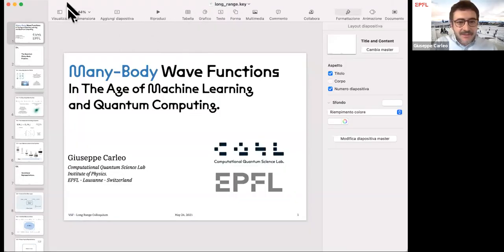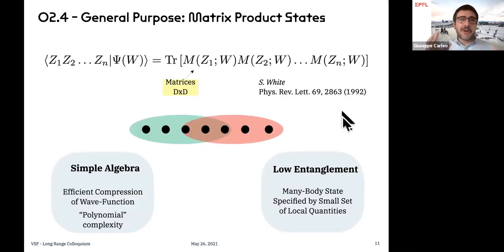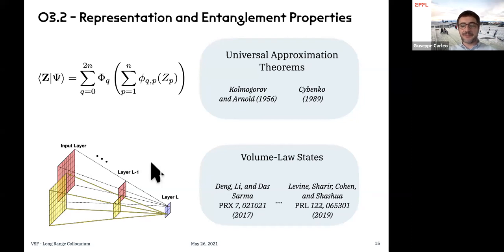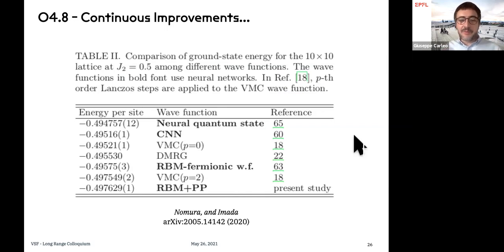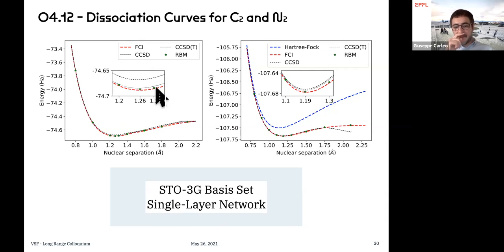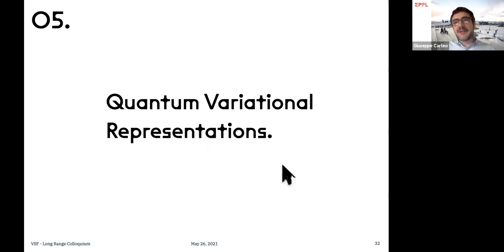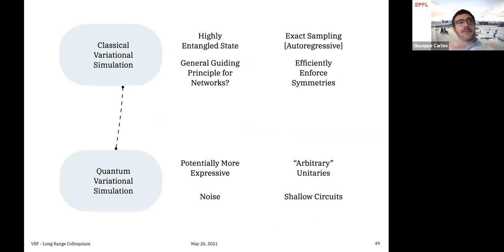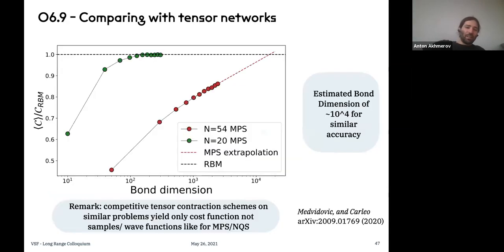“Many-body wave functions in the era of machine learning and quantum computing” by Giuseppe Carleo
The theoretical description of several complex quantum phenomena fundamentally relies on many-particle wave functions and our ability to represent and manipulate them. Variational methods aim at compact descriptions of many-body wave functions in terms of parameterised ansatz states, and are at present living exciting transformative developments,
thanks to advances both in machine learning and in quantum computing. In this talk I will first present variational representations of quantum states based on artificial neural networks [1]. Highlighting the connection with other known representations based on tensor networks [2], I will also discuss the crucial role of physical symmetries in these representations. Then, I will discuss parameterised quantum circuits, and hybrid classical-quantum variational schemes with an emphasis on near-term quantum hardware and limited-depth circuits. In this context, I will discuss strategies to efficiently target ground-state problems [3] and unitary d